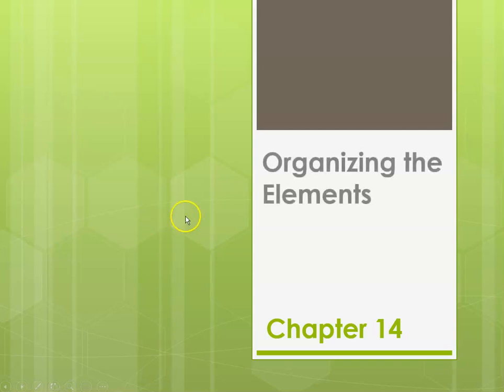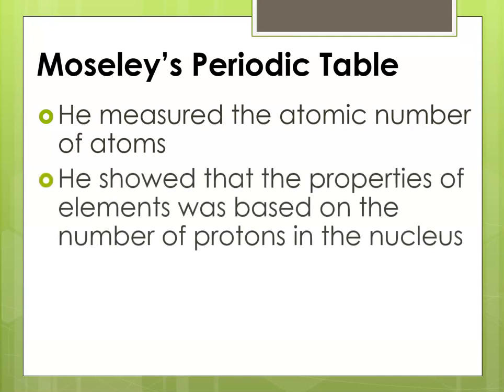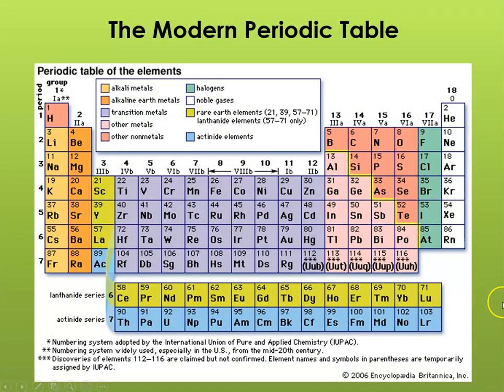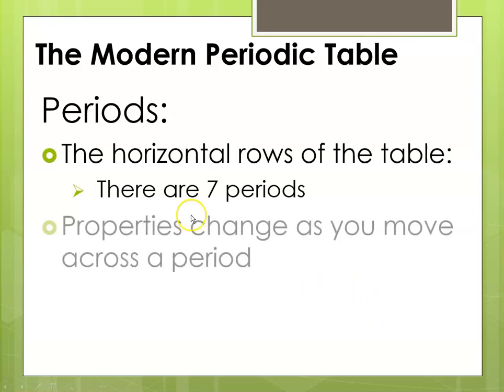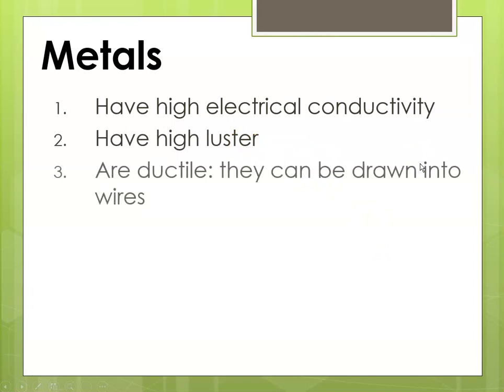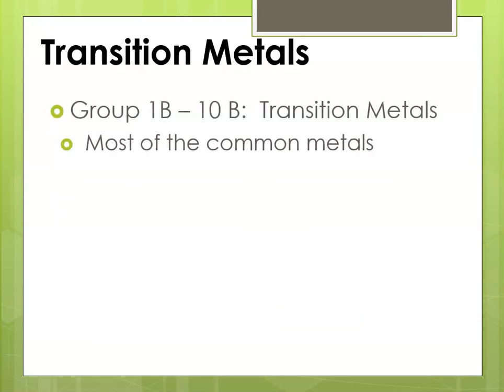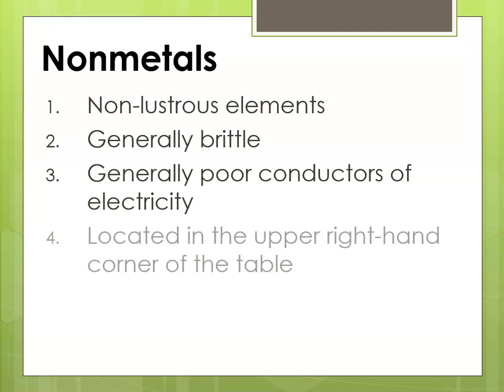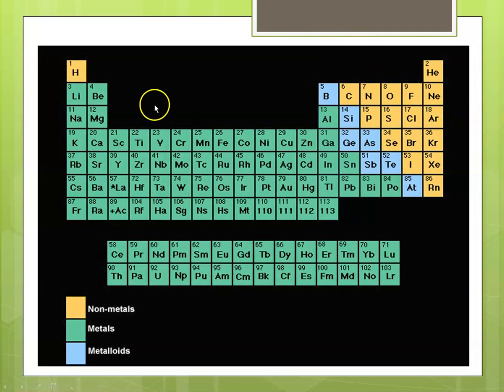CP Chapter 14 Intro